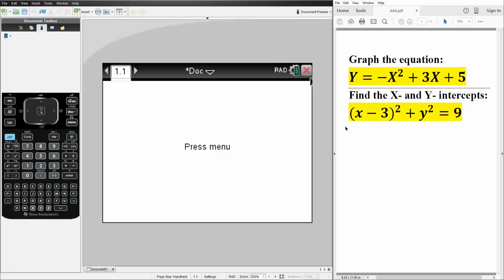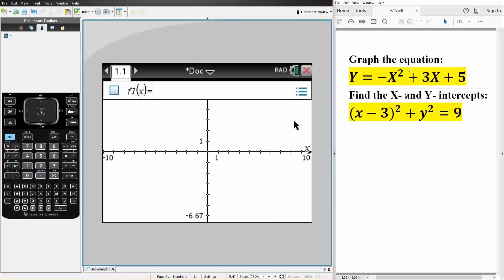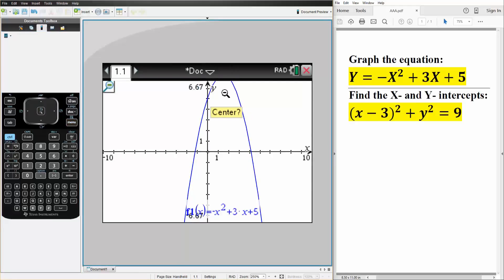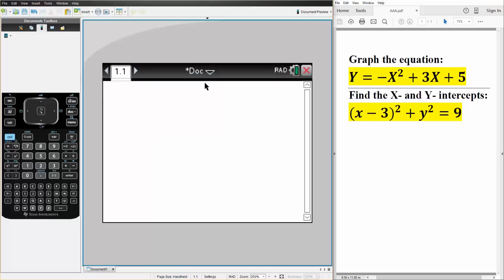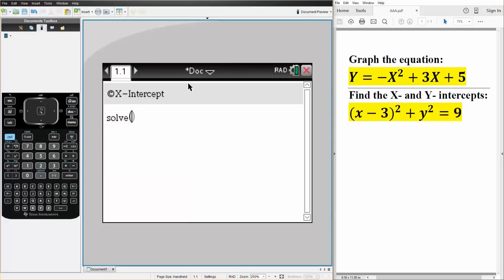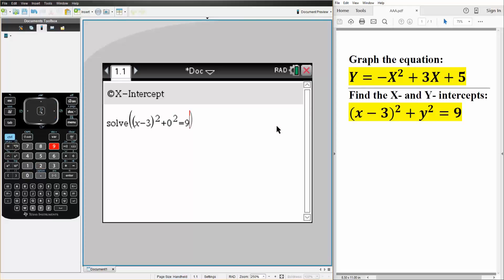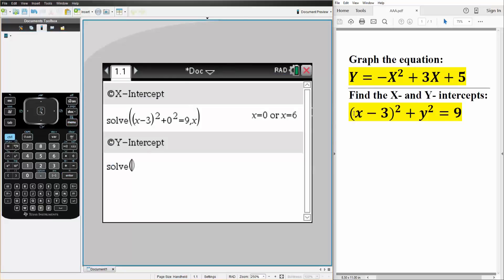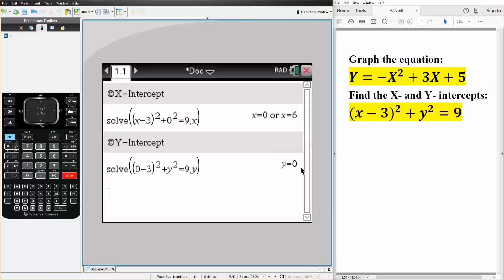PreCal: Graphs of Equation & Intercept (TI nSpire CX CAS)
Graphs of Equation & Intercept (TI nSpire CX CAS)

Workbooks that I wrote: